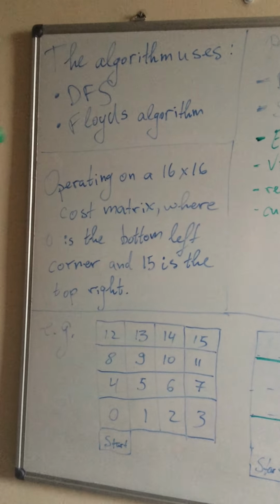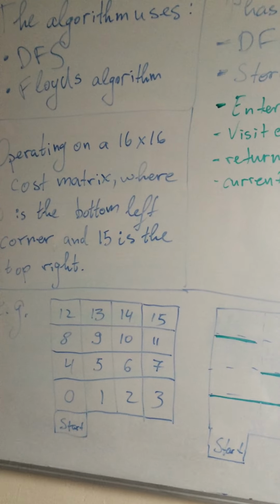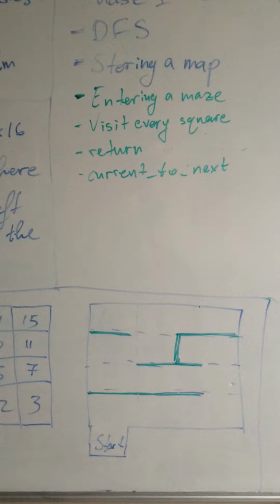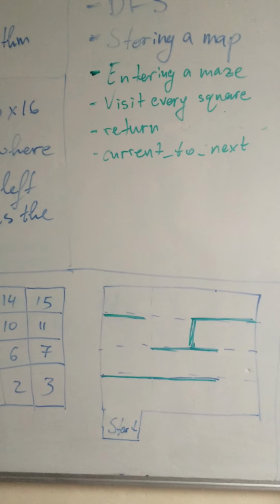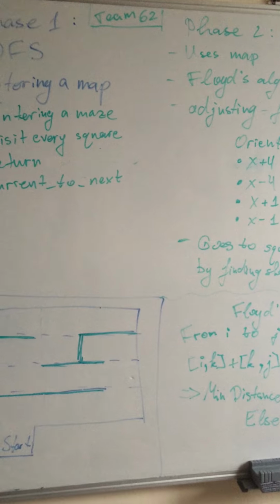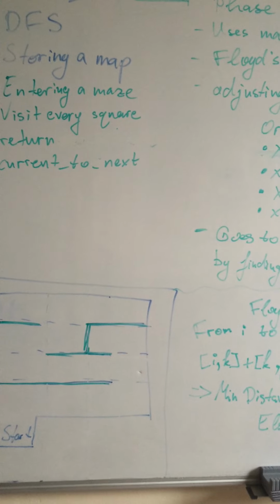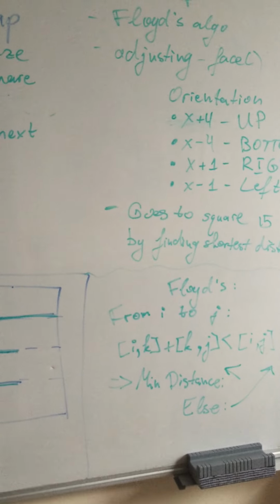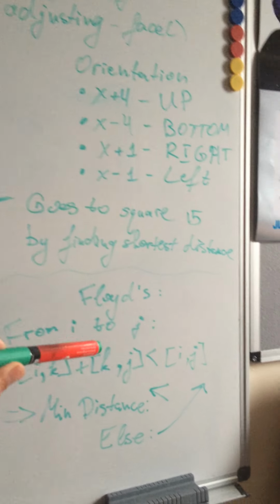Robotics Programming Viva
Robotics Programming Viva from Valentin Mihov Team No.62